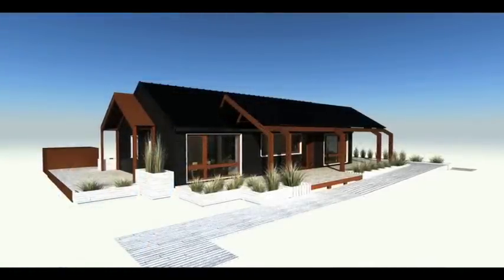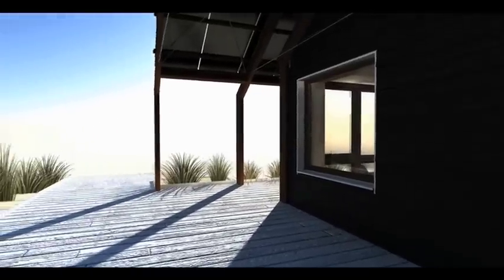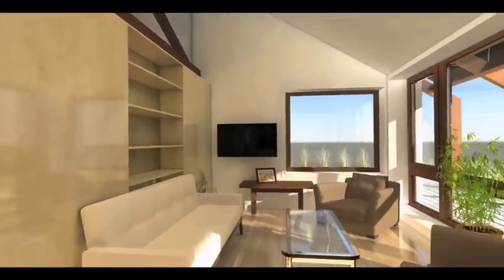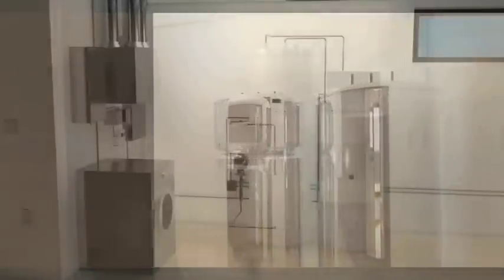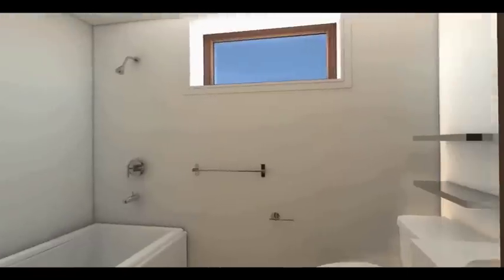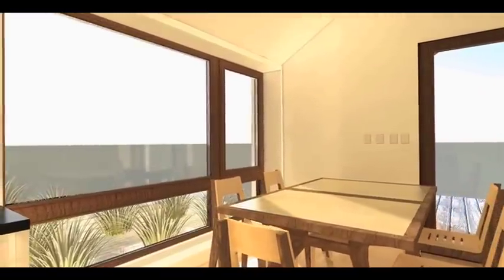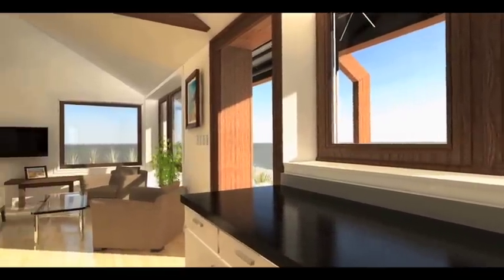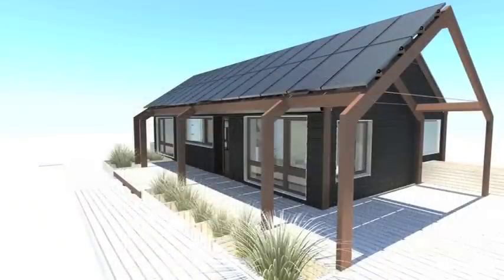Team Massachusetts' Solar Decathlon 2011 Video Walkthrough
U.S. Department of Energy Solar Decathlon 2011 teams each produced a video walk-through to highlight their house design and provide an accurate look at the interior. This video, produced in August 2011 by Team Massachusetts (Massachusetts College of Art and Design and University of Massachusetts at Lowell), will be judged as part of the Communications Contest for the Solar Decathlon competition, held in Washington, D.C., September 23 -- October 2, 2011.